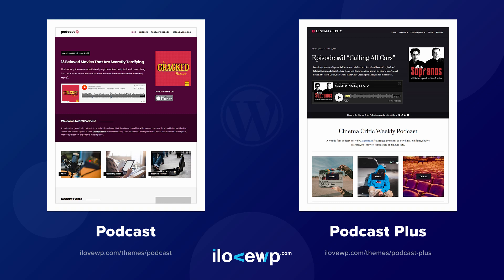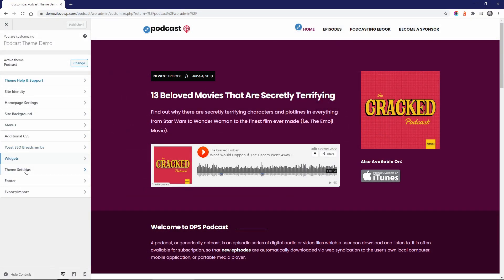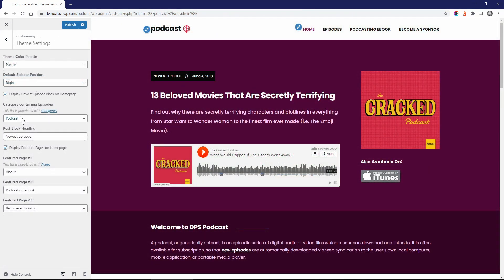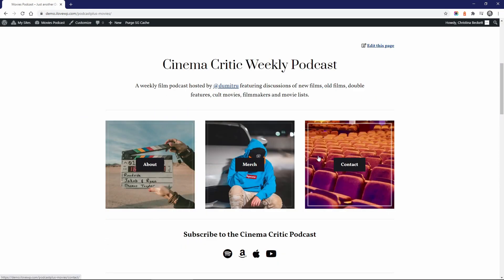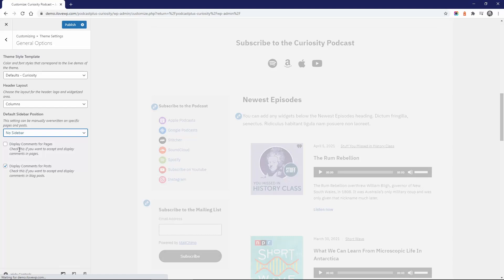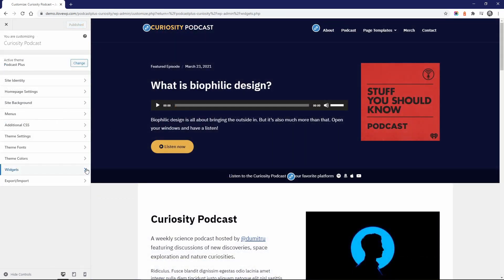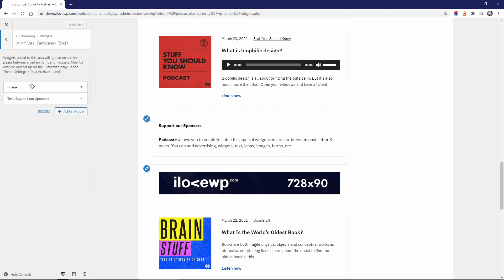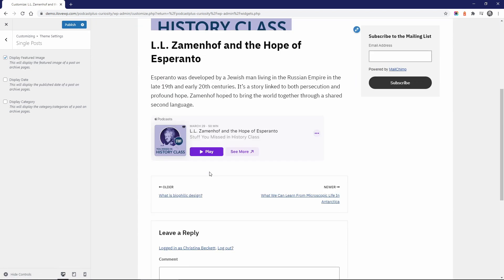Podcast vs Podcast Plus WordPress Theme Comparison - Create a Podcast Website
This video is a comparison between two WordPress themes: the free Podcast theme available on WordPress.org and the premium Podcast Plus theme, both developed by ILOVEWP.com.
I will go through some of the main differences between these two themes. In the video description you will find links to both themes and to separate videos for each theme.

Podcast Plus contains many improvements and features that were suggested by the users of the free Podcast theme.

0:00 Introduction
00:36 Demo Content
01:00 Colors & Fonts
01:33 Latest Episode
01:54 Featured Pages
02:27 Sidebar
02:50 Footer
03:10 Podcast Plus Unique Features
04:20 Summary
05:08 Outro